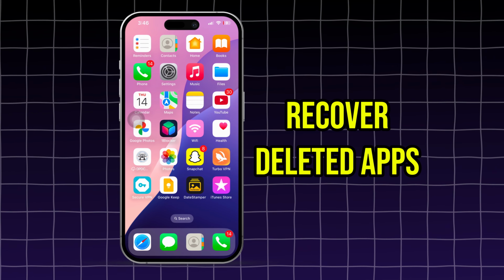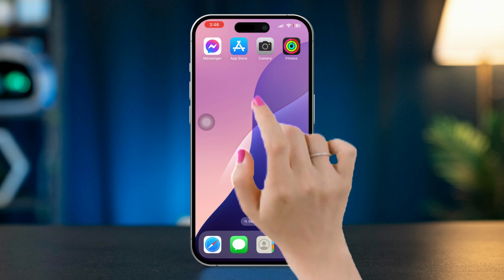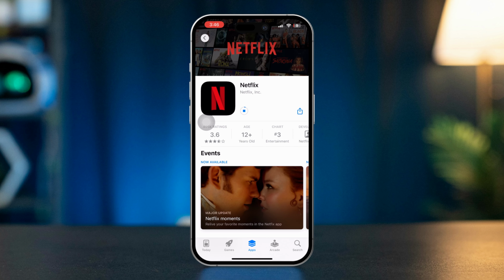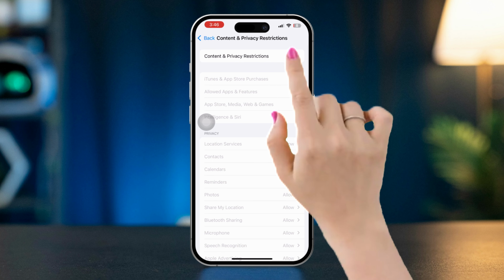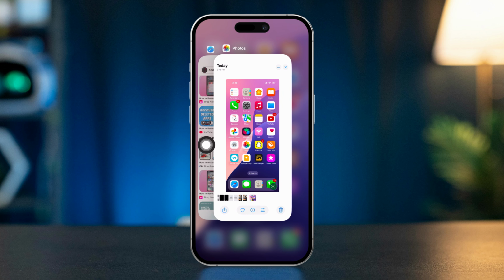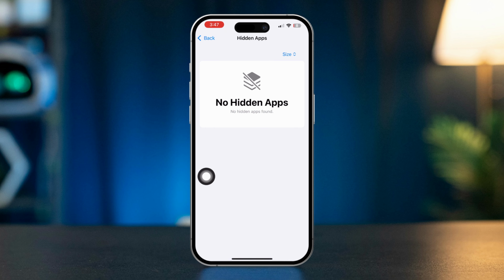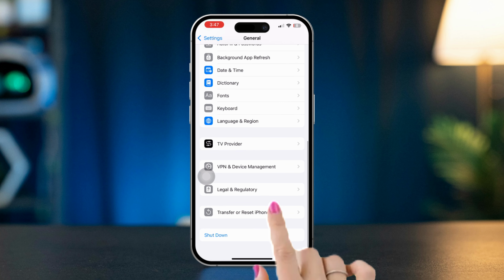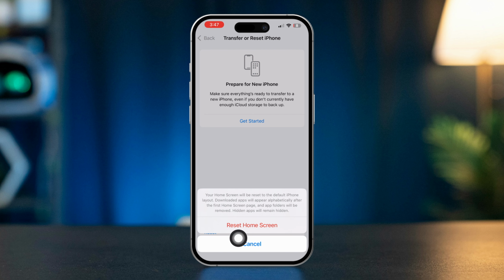How to Restore Accidentally Deleted Apps From iPhone Home Screen | iOS 18 App Recovery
Want to recover deleted apps on your iPhone? This video will show you how to get back deleted iPhone apps with some easy steps! It's not that hard to find lost apps on the iPhone if you know the right methods. Even If you have deleted some apps permanently, you can still retrieve those deleted iPhone apps in moments!

Just follow my process and apply it to your iPhone and reinstalling the deleted apps on your iOS 18 system will be a piece of cake!

00:01- Video Intro
00:12- Find The App on The App Store
00:25- Turn Off Content And Privacy Restrictions
00:43- Unhide The App
00:57- Reset Home Screen Layout
01:26- Solution End